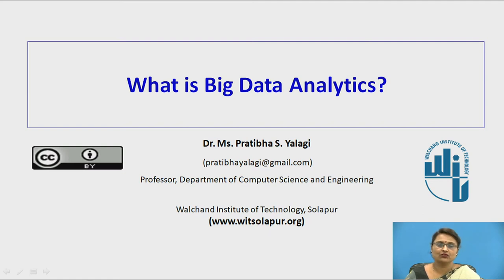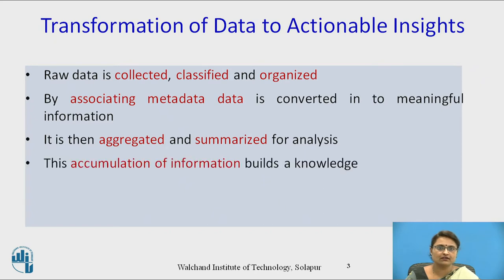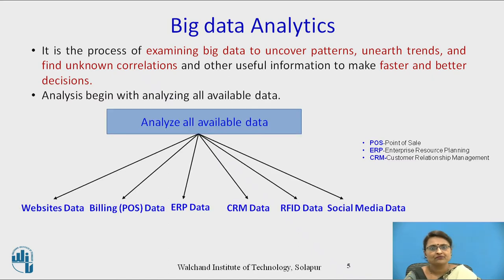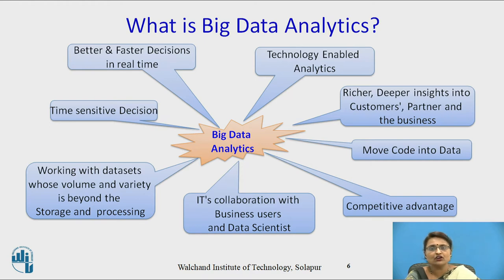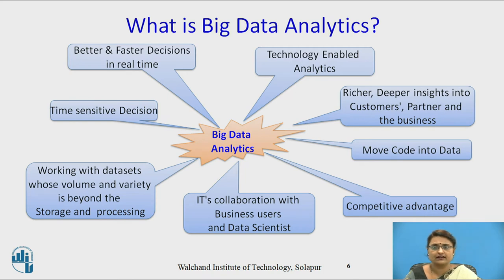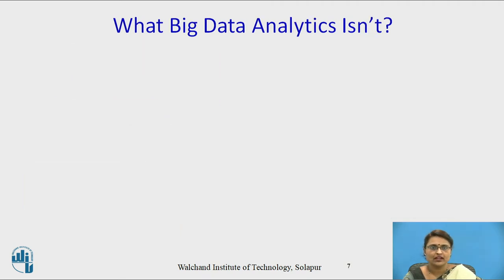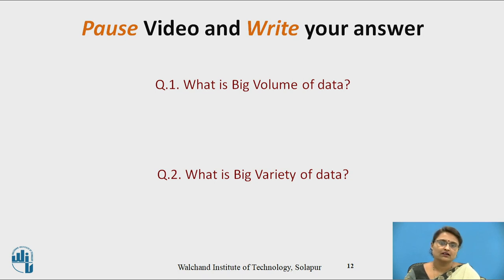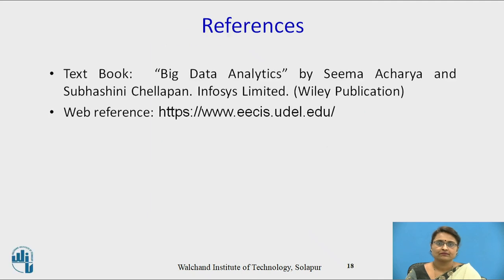What is Big data Analytics?